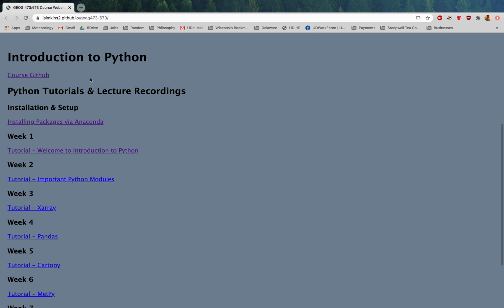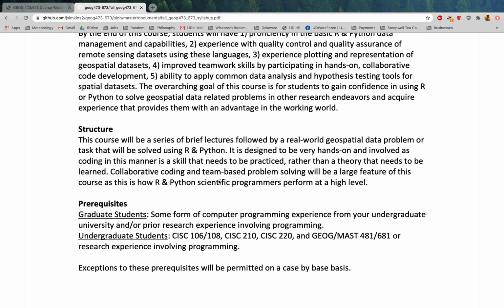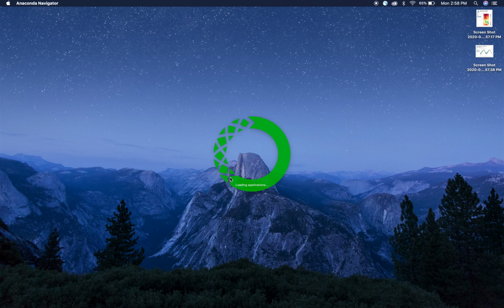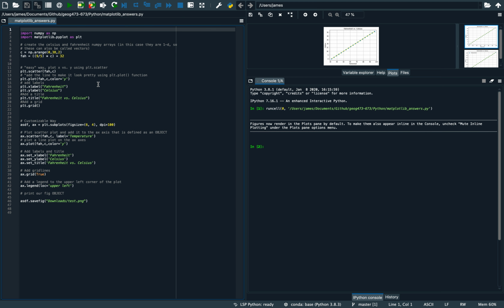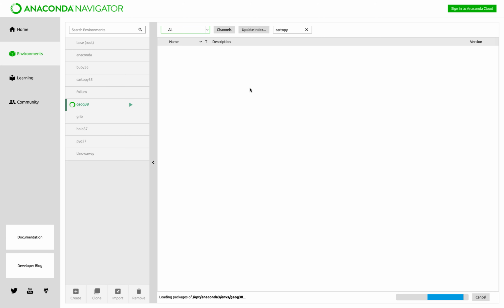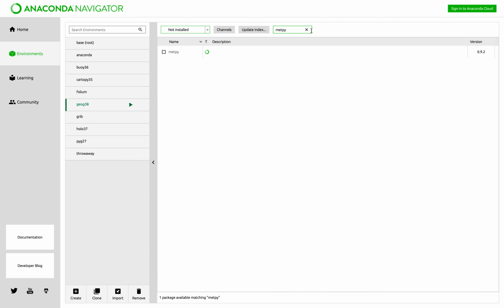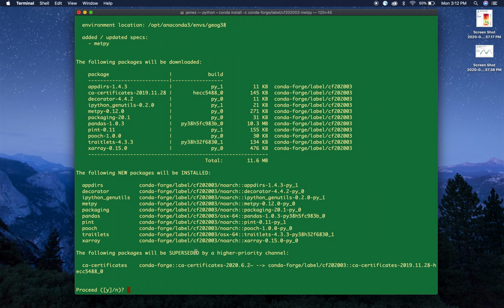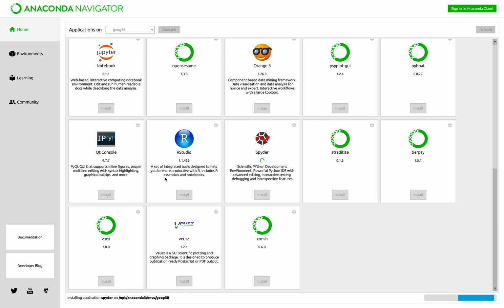Welcome - Introduction to Python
Welcome and installation video for Introduction to Python. We cover course syllabus, expectations, and how to install necessary software and packages.